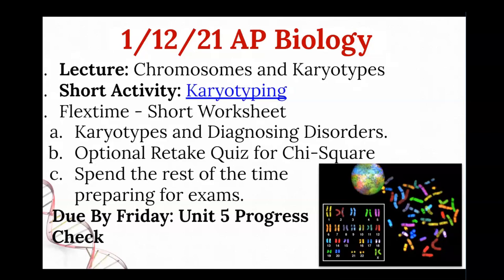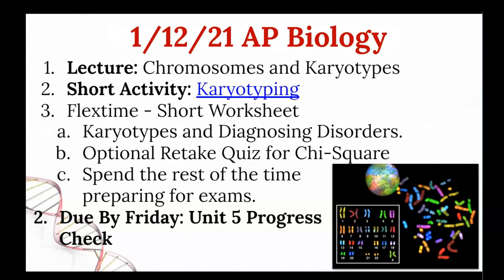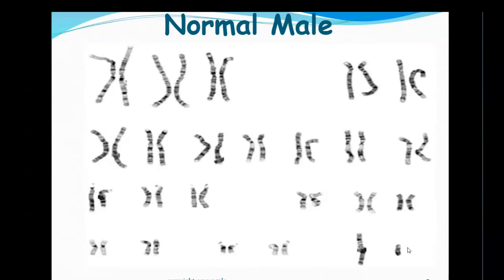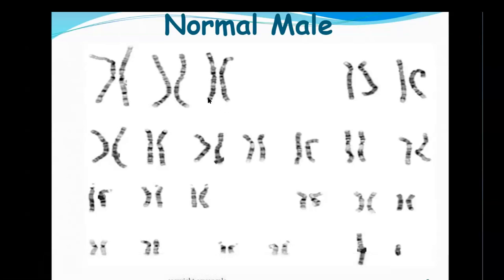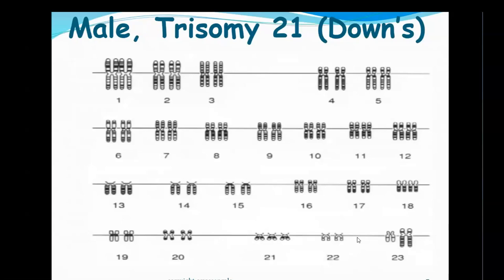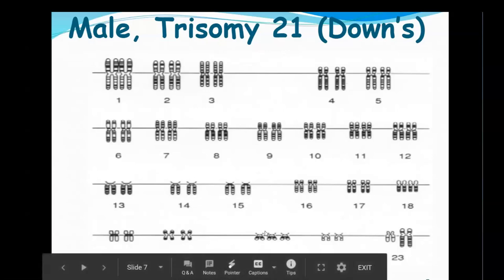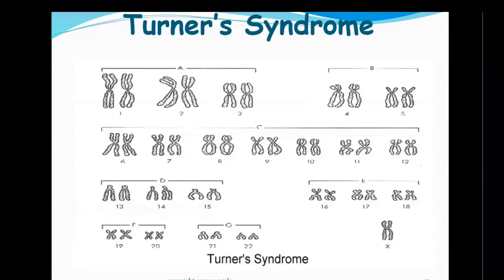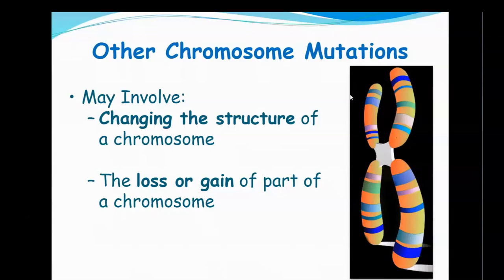1/11/21 AP Biology Zoom